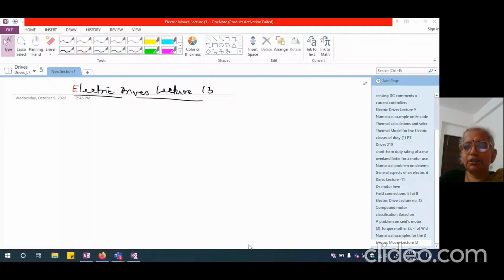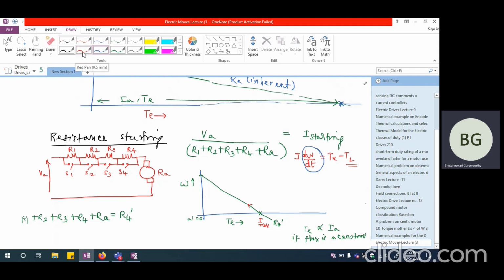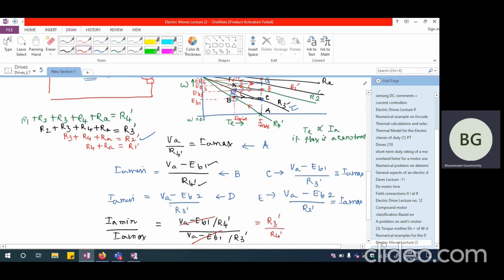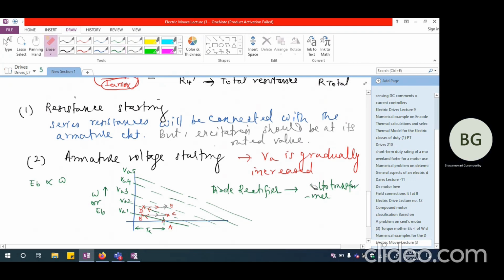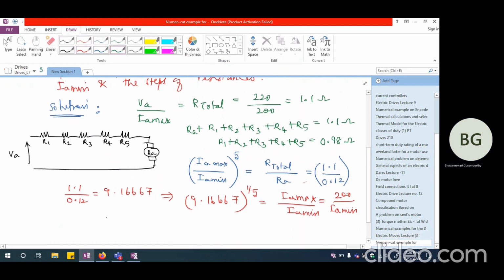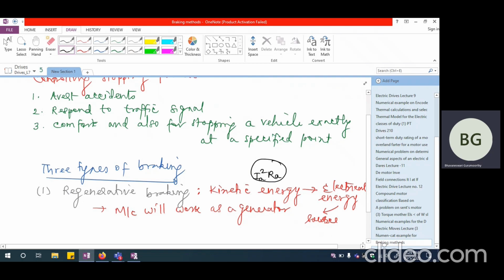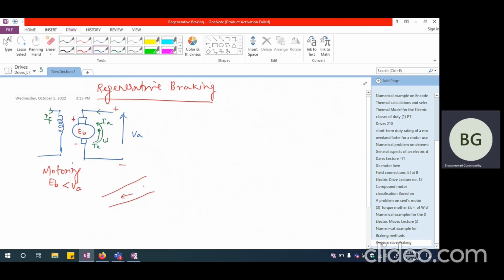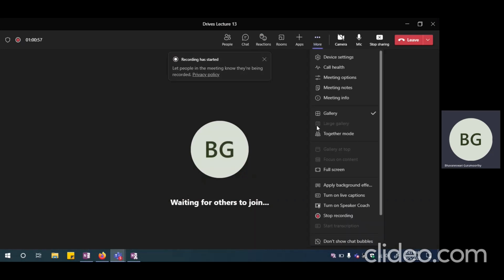Drives L13 DC motor starting and braking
DC motor starting: Resistance starting and adjusting Va; One numerical example on starting a DC motor; Regenerative braking.